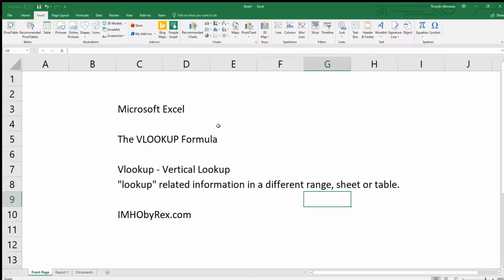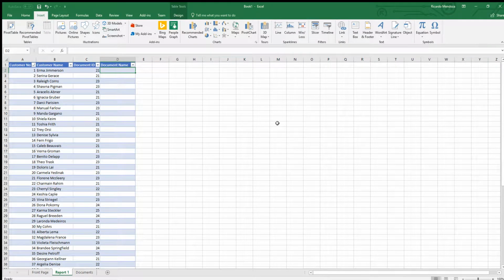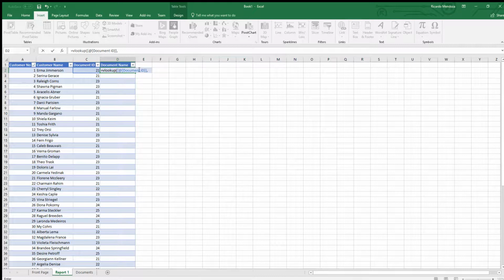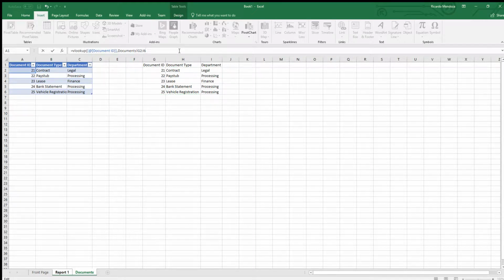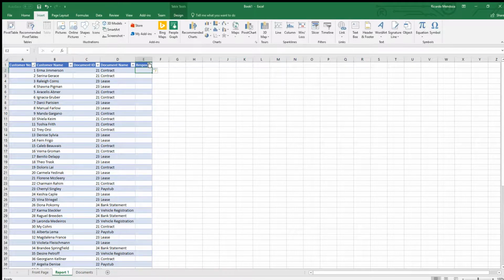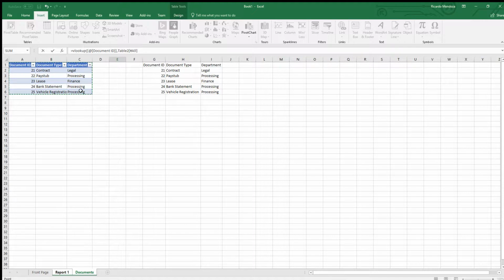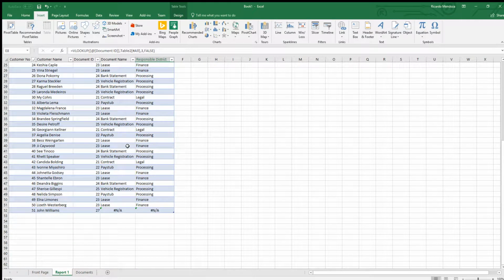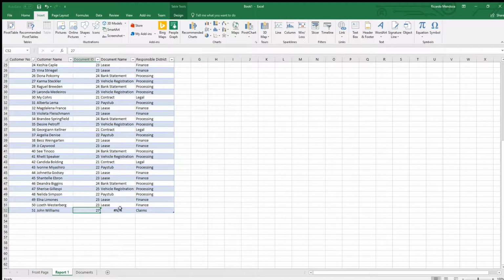Excel Formulas: VLOOKUP Examples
A Short Video on how to use the VLOOKUP Formula with ranges and Tables.

IMHObyRex.com